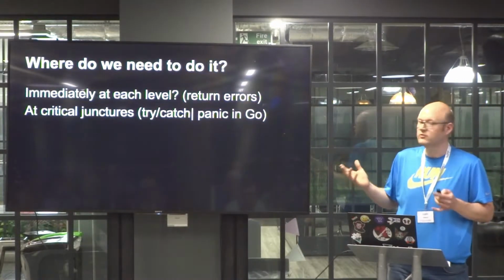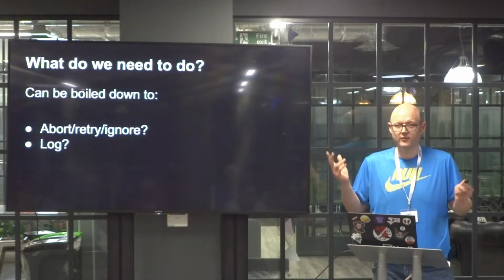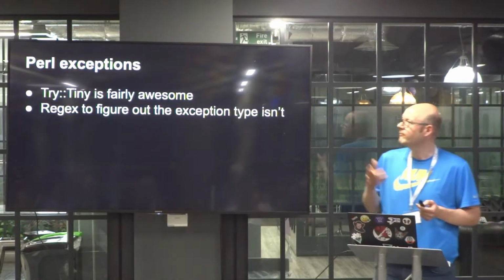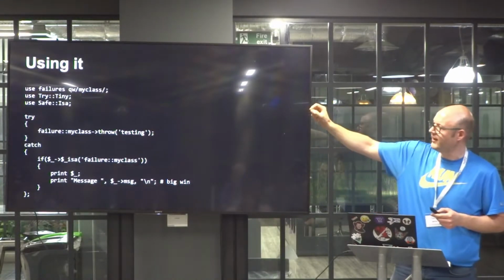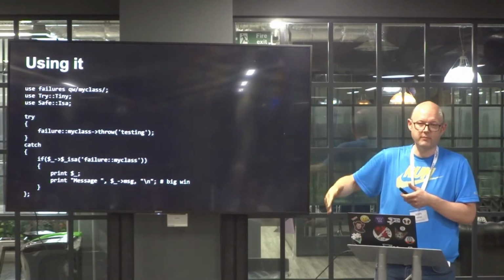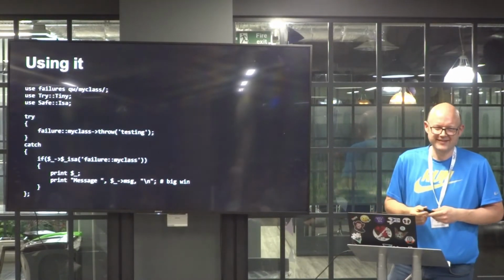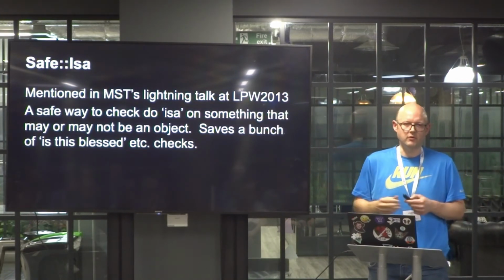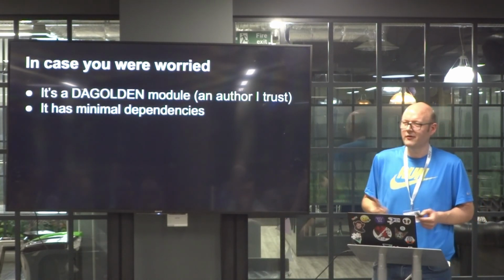ColinNewell - "Error handing and the failures module"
A walk through of a collection of error handling modules and how they can used to impliment a best practise. Talk was partially inspired by Colin's review of how error handling is done elsewhere.